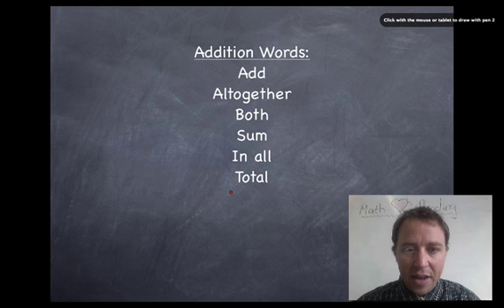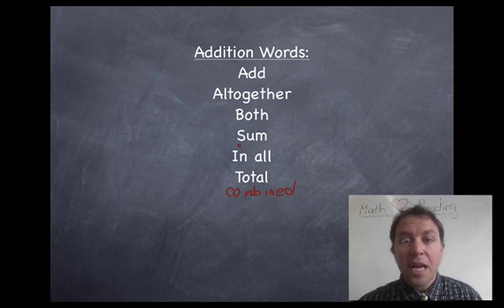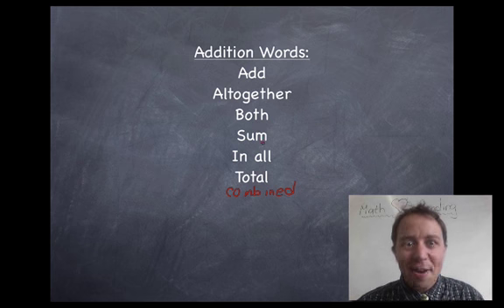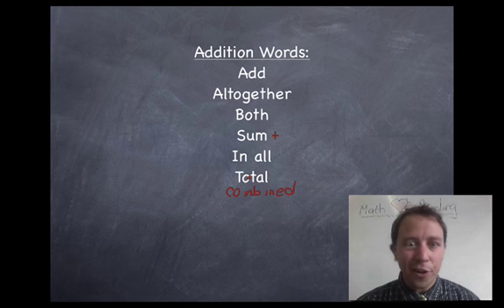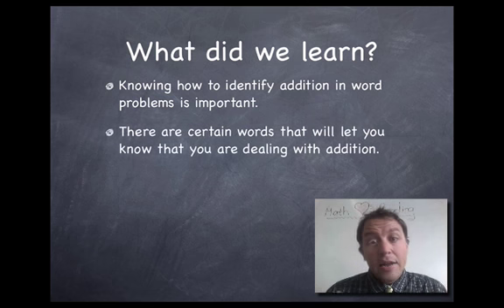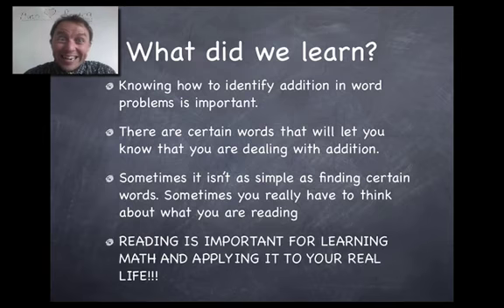Addition Word Problems (with Mr. C)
Mr. teaches us that the most important part of solving addition word problems (and ANY word problem) is using your reading skills and thinking about what the problem is asking you. There is also a list of commonly used addition words.